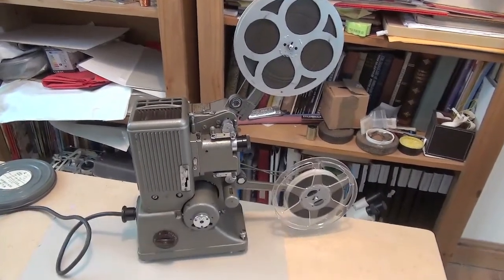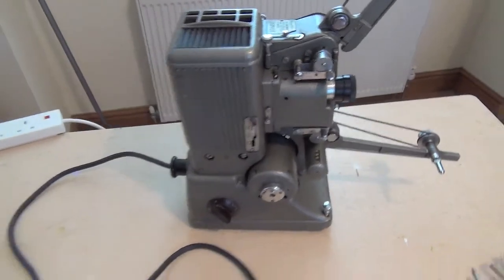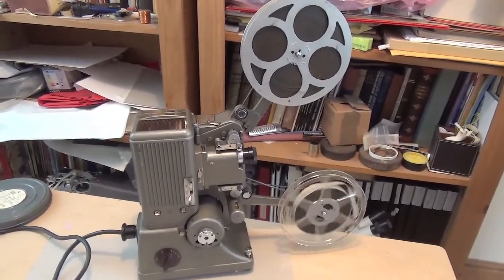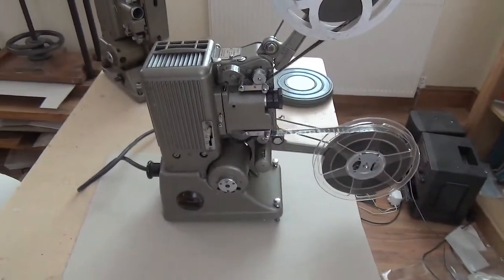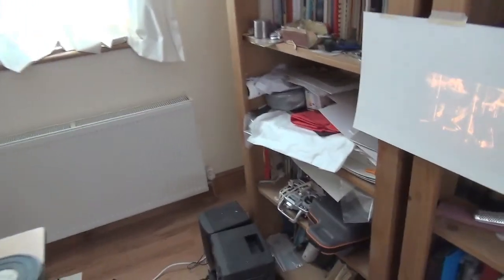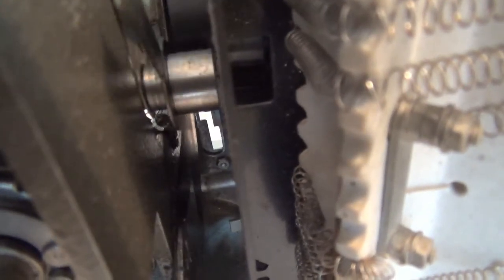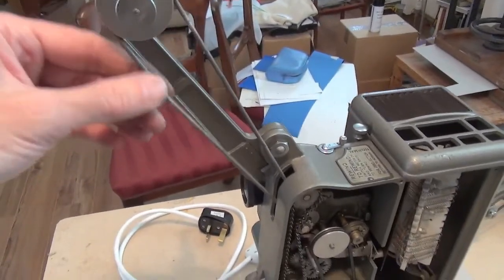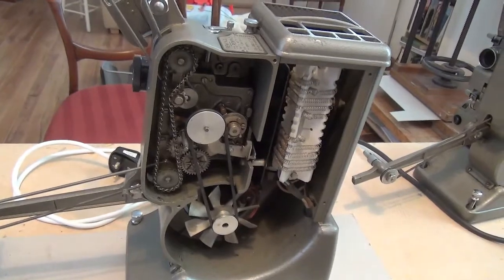Specto vintage 16mm silent movie film projector repair Pt 2 (conclusion)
'New' bulb fitted, speed controller demonstrated, a mystery 'bang' investigated, out-of-phase shutter corrected.